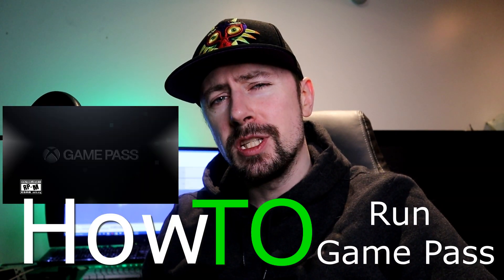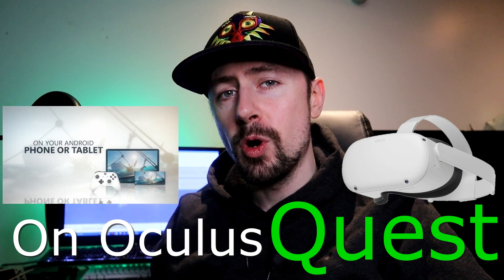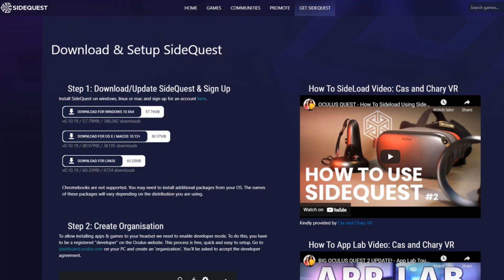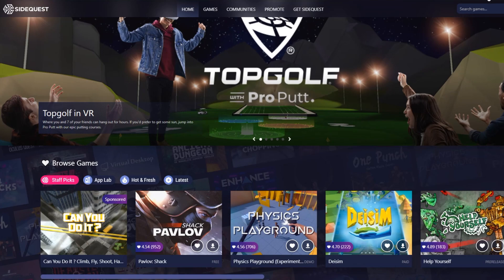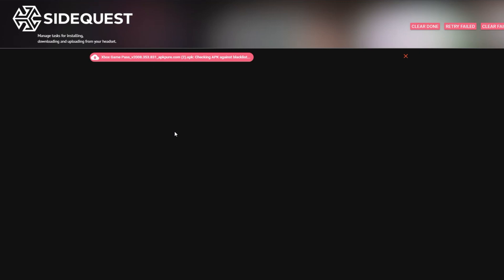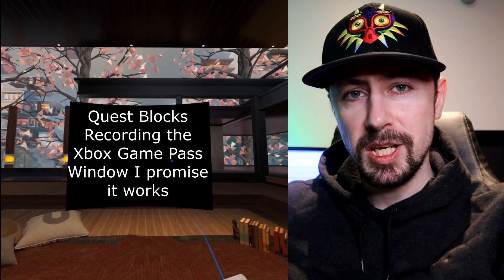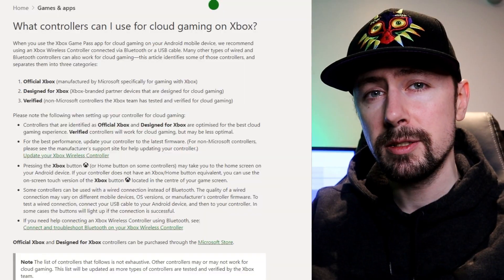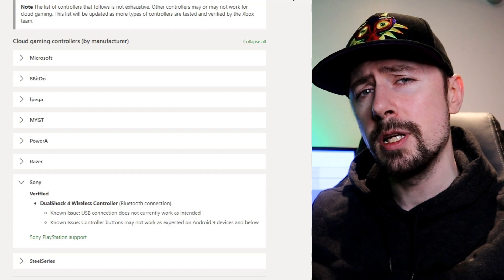Forced Game Pass Update has broken this method, if I find a new way to do it I will update this.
Play GTA 5(April 8th), TES: Morrowind, Fallout 4, Minecraft Dungeons, Halo, and more on Your Oculus Quest 2 Natively through Project XCloud. Sideloading Required*

Xbox Game Pass APK - Old link dead download APK